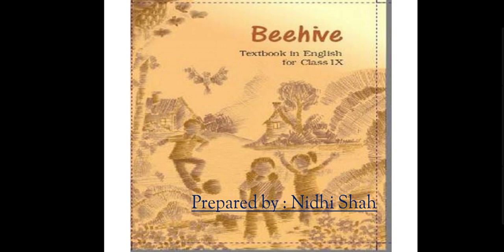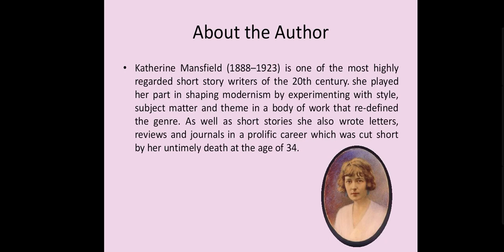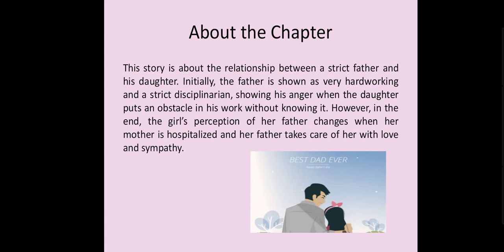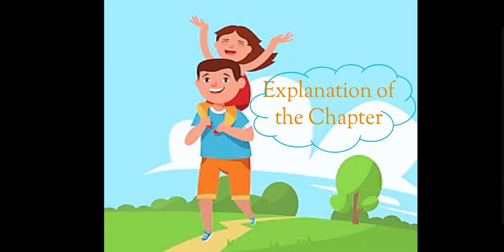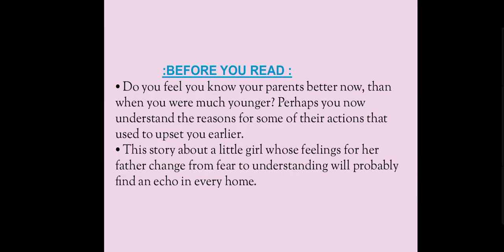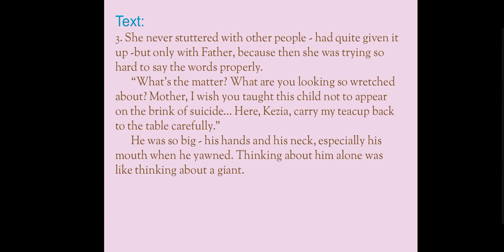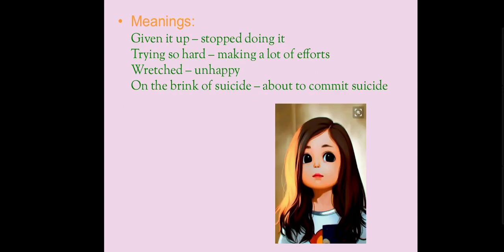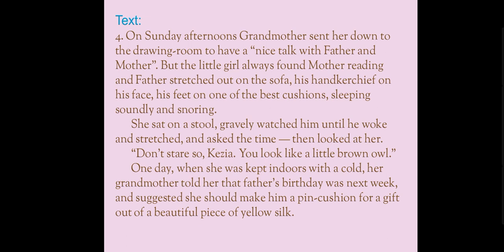Nidhi's Tutorials 📚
Beehive
Chapter 3
The Little Girl 👩🏻